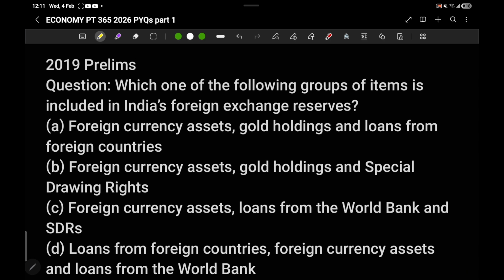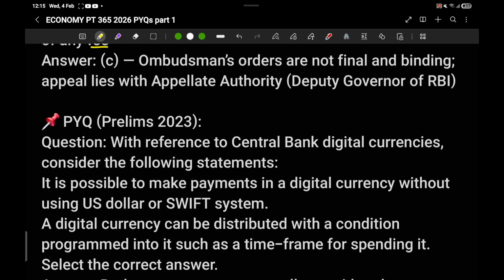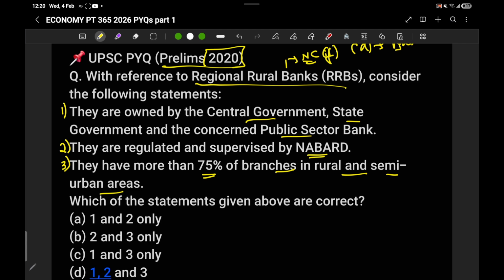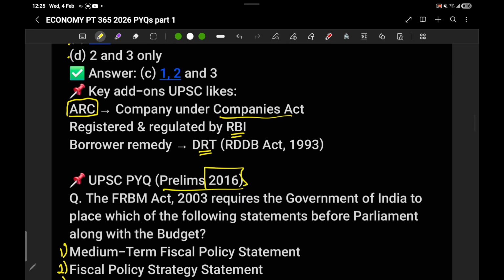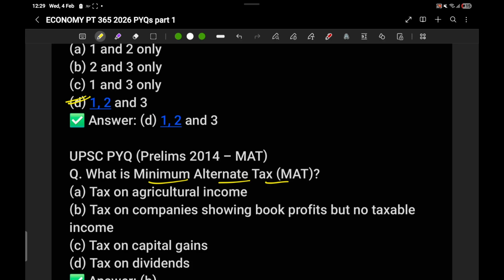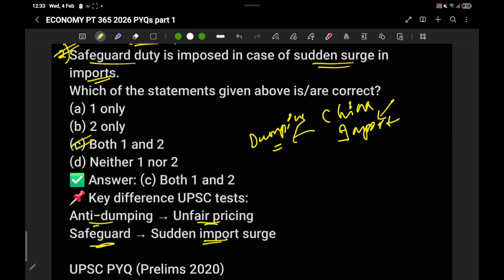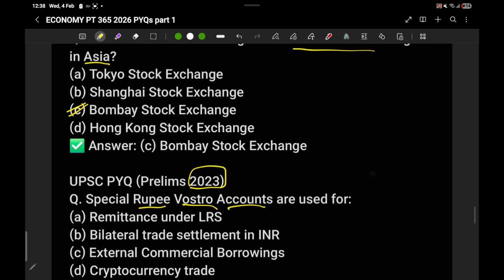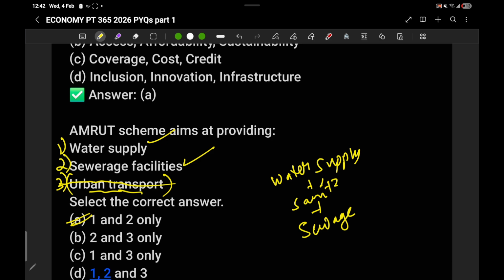PYQ questions|| Economy PT 365 PART 1|| 2026 Pre-CAMP|| UPSC Guardeer